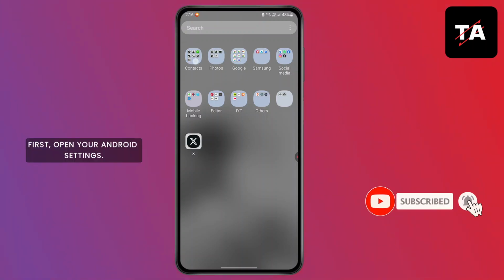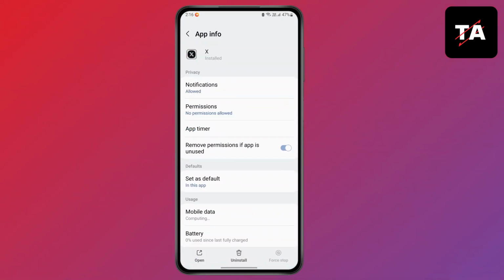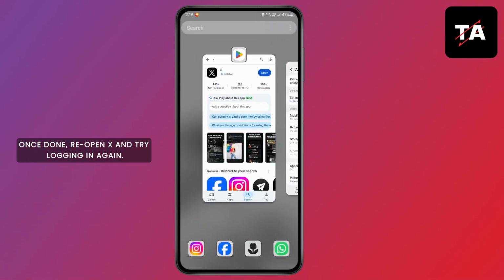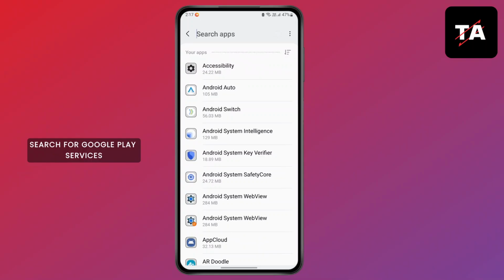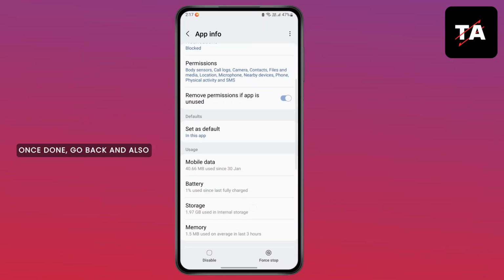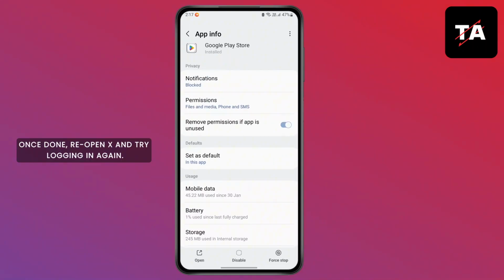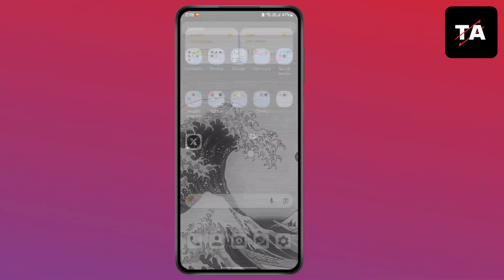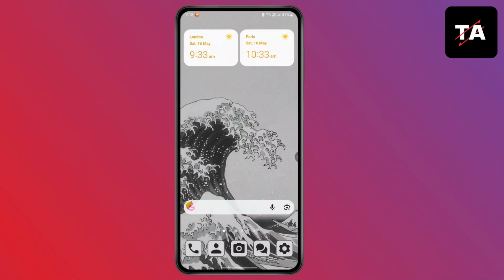How To Fix Error Attestation Denied On Twitter Login (X)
Welcome to our step-by-step guide on “How To Fix Error Attestation Denied On Twitter Login (X)”! If you are getting the “Attestation Denied” error while trying to log into X (formerly Twitter), this video is for you. We’ll show you how to fix the Twitter/X login error, troubleshoot authentication issues, and restore account access on Android and iPhone.

From clearing app cache to updating device settings and fixing network-related problems, these tips will help you solve the “Attestation Denied” issue quickly and log back into your X account successfully.

In this video, we will show:

How to fix Error Attestation Denied on Twitter/X
How to solve X login problems
How to clear cache and app data
How to troubleshoot authentication errors
How to restore Twitter/X account access

What you'll learn:

What “Attestation Denied” means on X/Twitter
How to fix app verification issues
How to update X app and Google Play services
How to troubleshoot login and security problems
How to improve account access stability